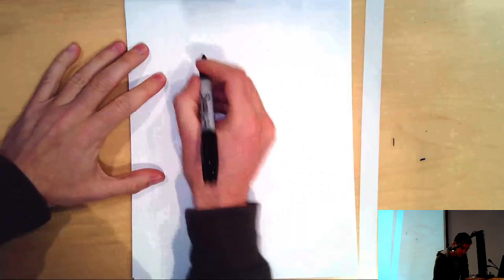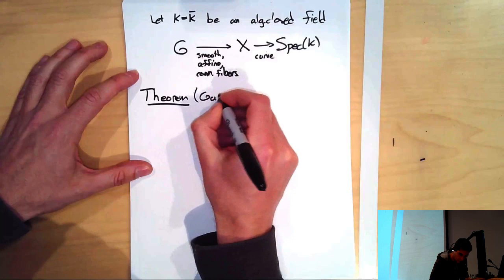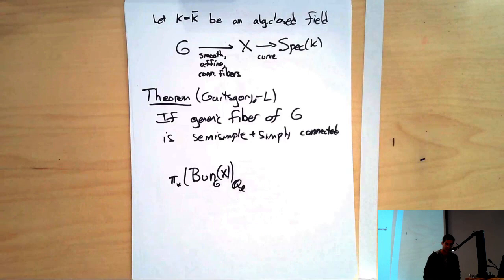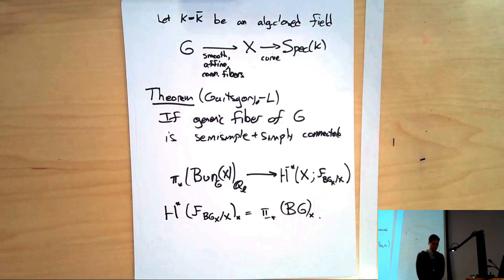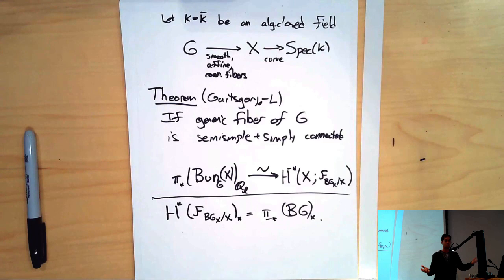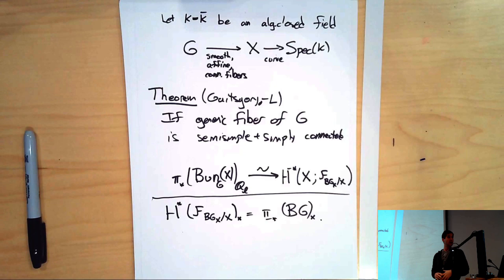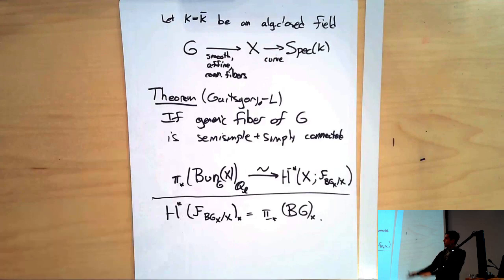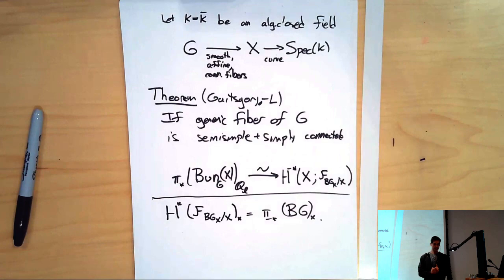Jacob Lurie: 5/5 Tamagawa numbers in the function field case [2019]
Let G be a semisimple algebraic group defined over the field Q of rational numbers and let G(Q) denote
the group of rational points of G. Then G(Q) can be regarded as a discrete subgroup of the locally compact
group G(A) of adelic points of G. Moreover, the group G(A) carries a canonical (bi-invariant) measure,
called Tamagawa measure. A celebrated conjecture of Weil asserts that, if the group G is simply connected,
then the Tamagawa measure of the quotient G(Q)\G(A) is equal to 1. Weil’s conjecture is now a theorem
of Kottwitz, building on earlier work of Langlands and Lai. More recently, Gaitsgory and Lurie proved a
version of Weil’s conjecture in the setting of function fields, using techniques inspired by algebraic topology
(specifically, the theory of factorization homology). The goal of this lecture series is to explain some of the
ideas surrounding the proof.